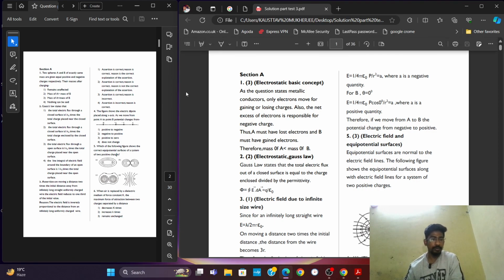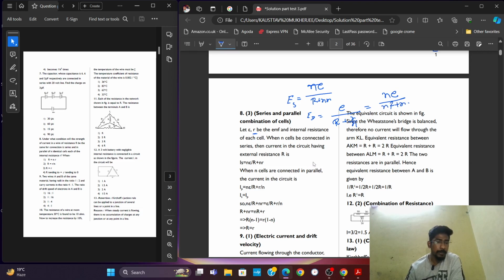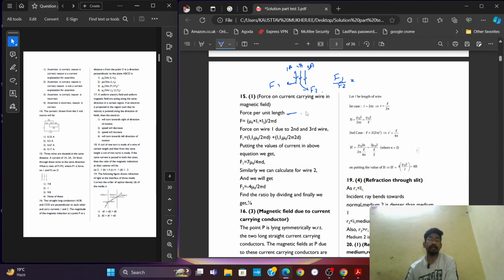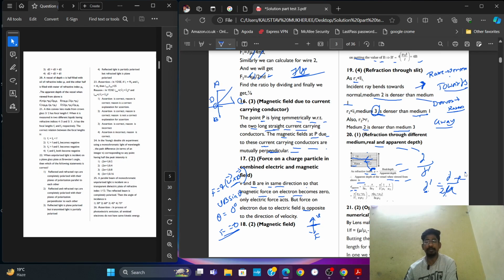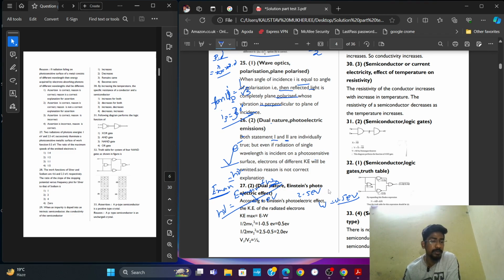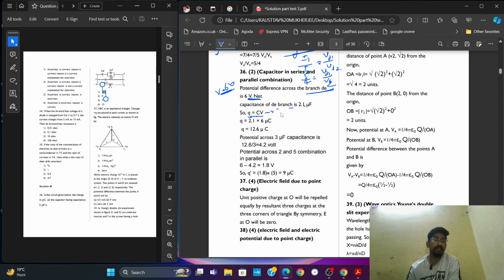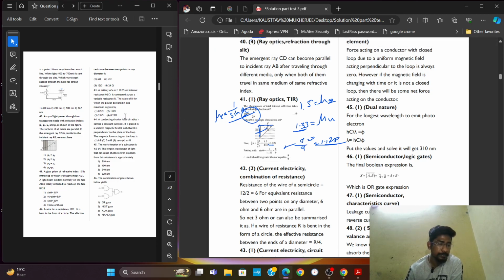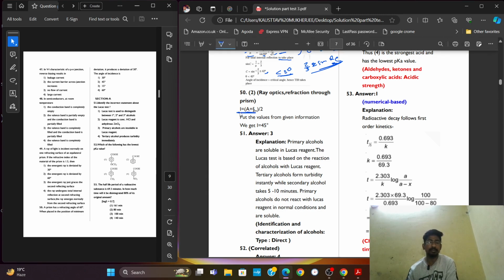All In One Brahmastra Test series || Physics Detailed Solution 🚲|Part Test -3🔥|MEMONEET 💜neet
Read to know why?

All in One Brahmastra Test Series.